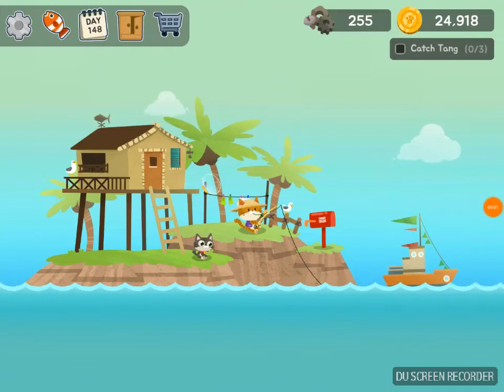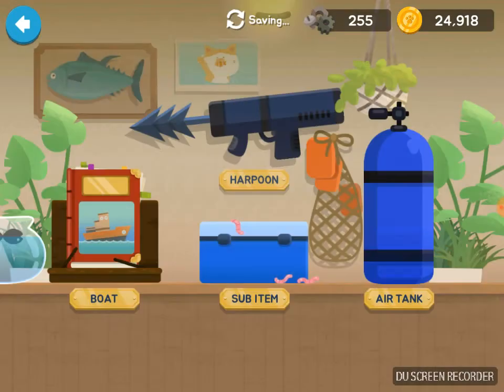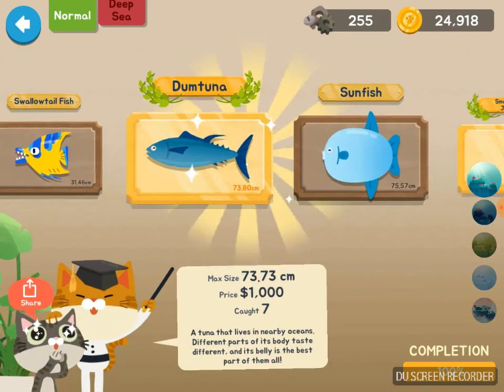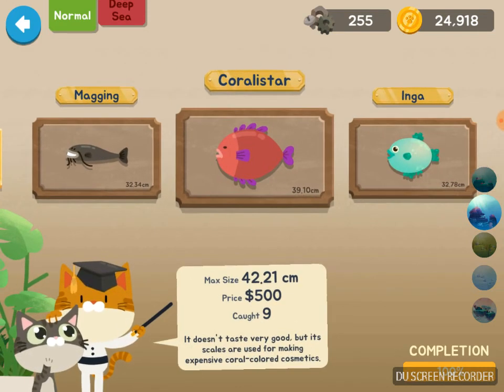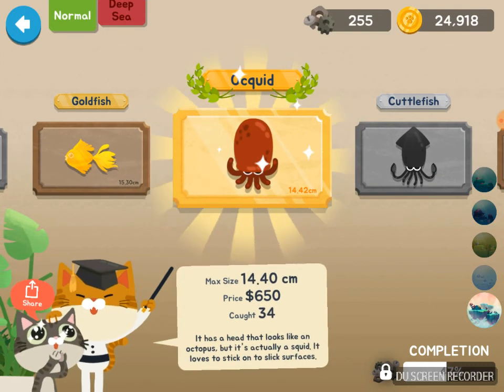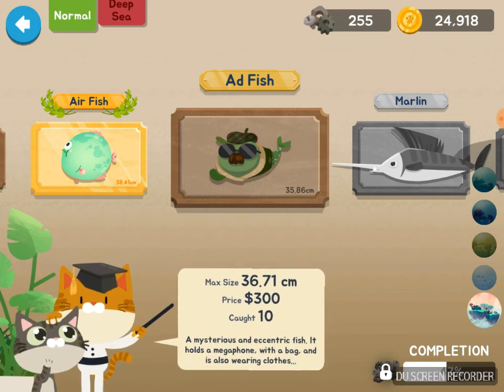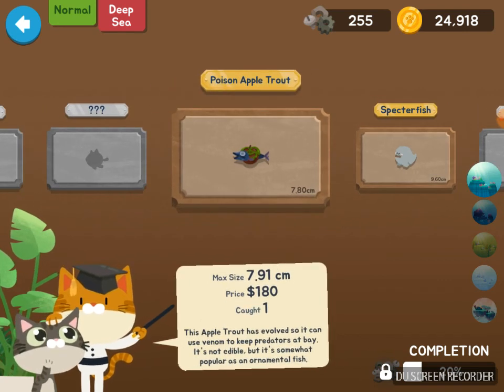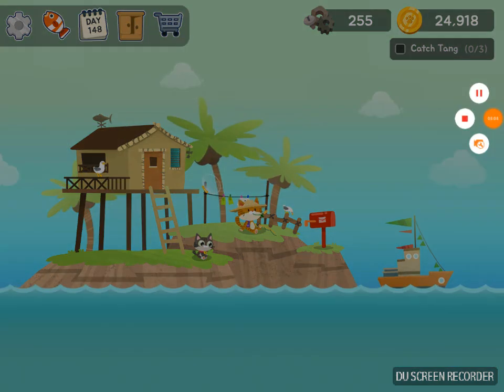Fishercat all my fish